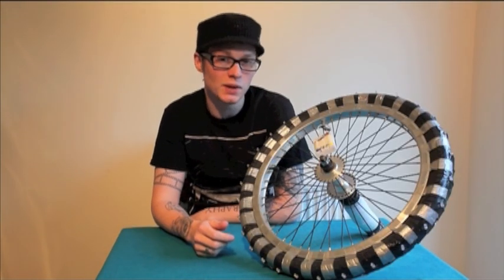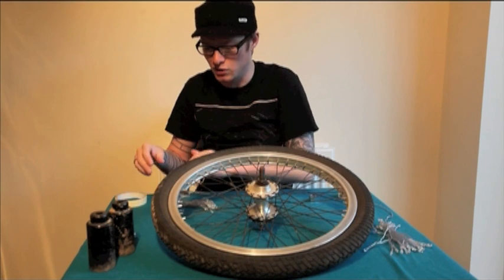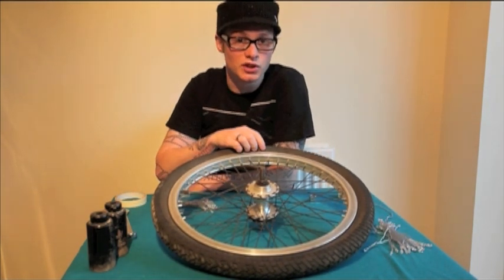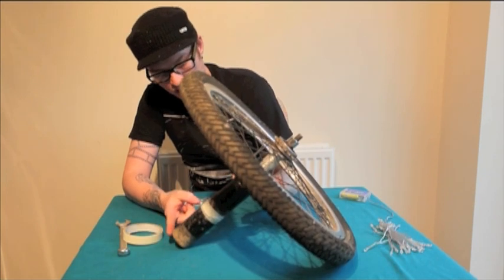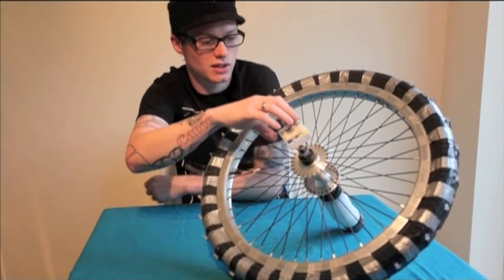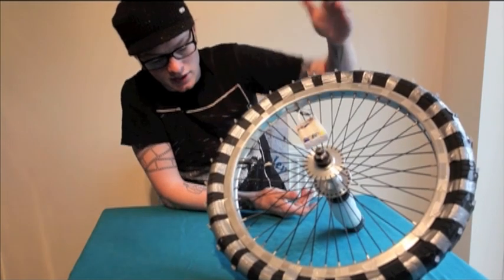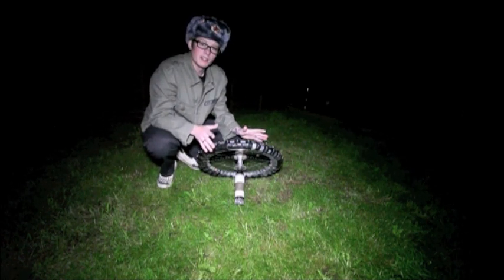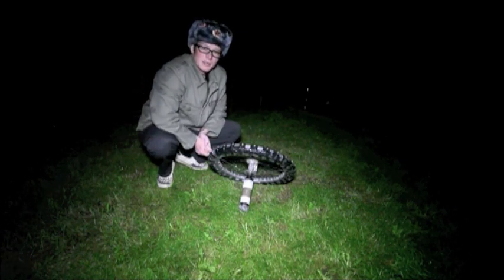Noctography - Tutorial 6: Domes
A basic tutorial on how to make Domes

Camera: Canon EOS 5Dmkii
Lens: Canon 17-40mm
Shutter Release: Hähnel Wired Release
Dome Tool - Christmas Lights from Ebay - 1 Bike Wheel, 30 Battery LED's

Camera Settings
ISO: 100
Aperture: F/5.6
Shutter Speed: Bulb - 30 Seconds

More night photography tutorials coming soon.